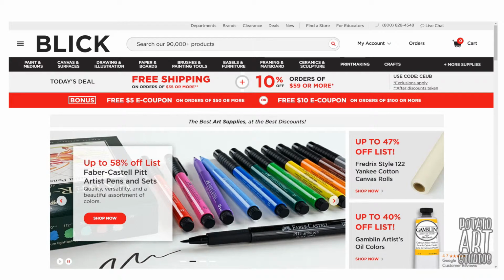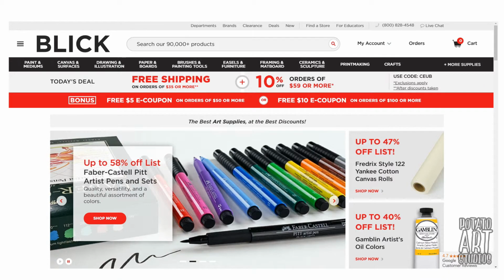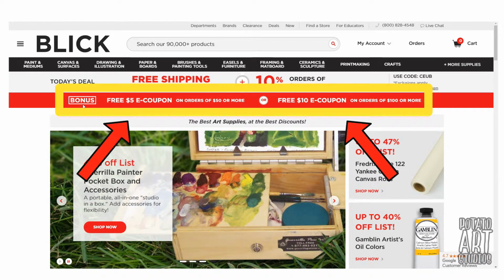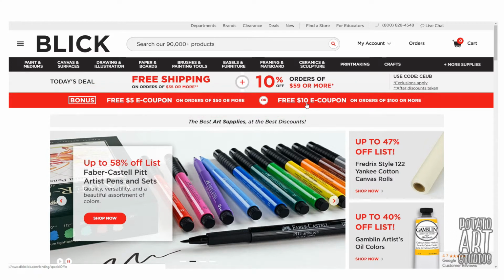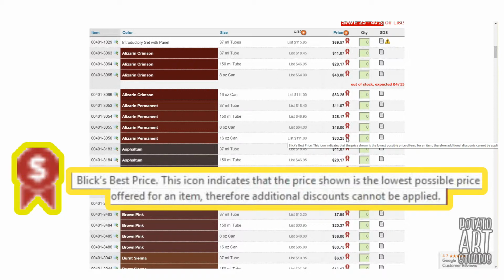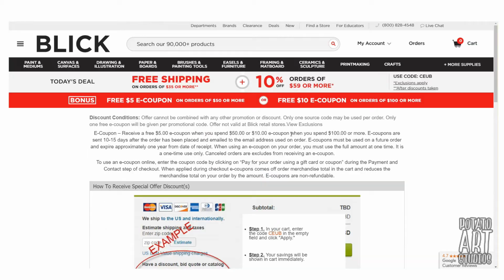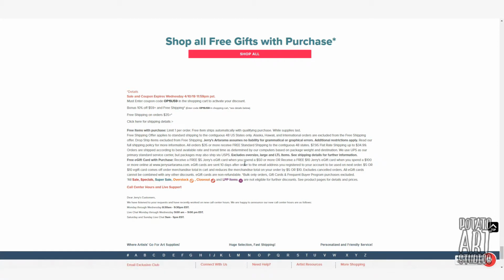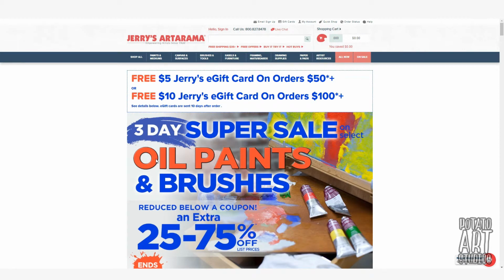How I save money on art supplies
Open me in full-screen to watch in HD! Links mentioned in the video are listed below.